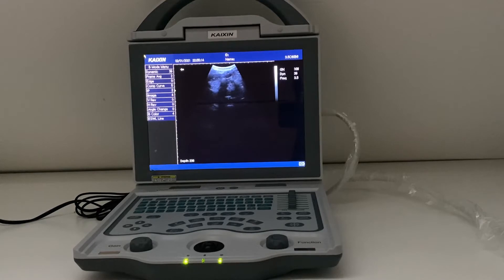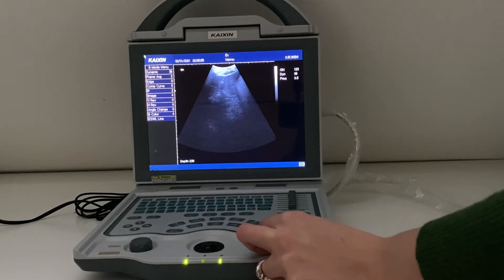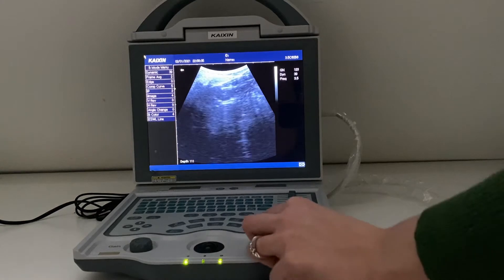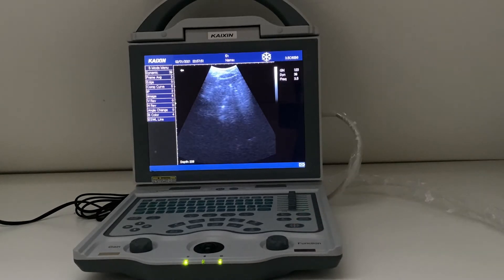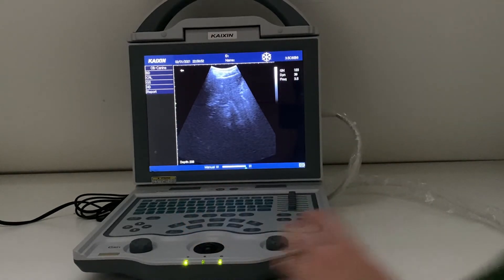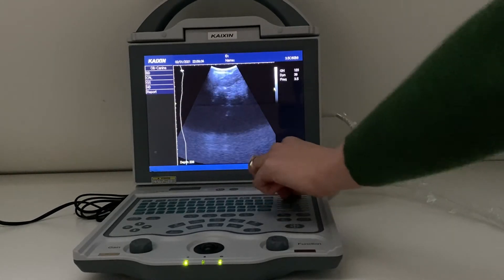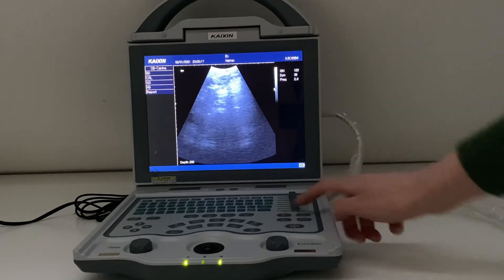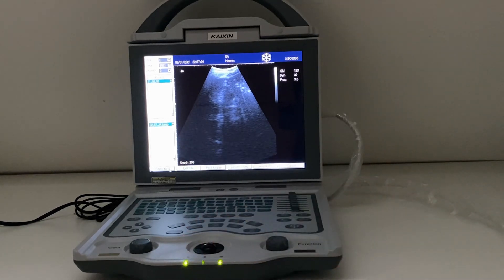Main controls on the KX5600 Ultrasound Machine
Walkthrough of the main controls on the Kai Xin KX5600 ultrasound machine.

PortableUltrasoundMachines ship worldwide. If you live outside of the UK, your pricing will be cheaper than displayed, as you do not have to pay UK tax. Send an email for an accurate quote.